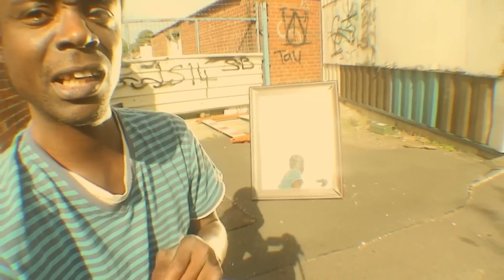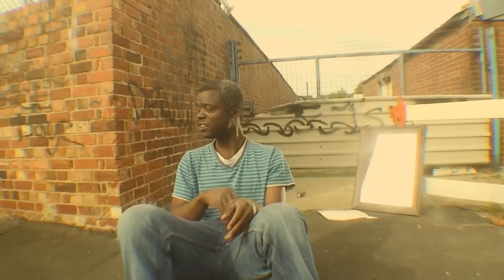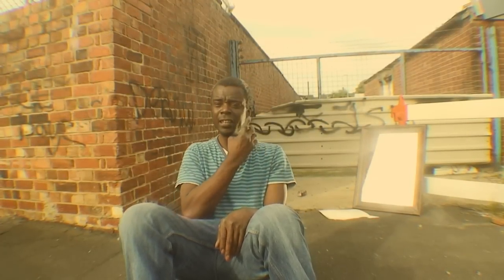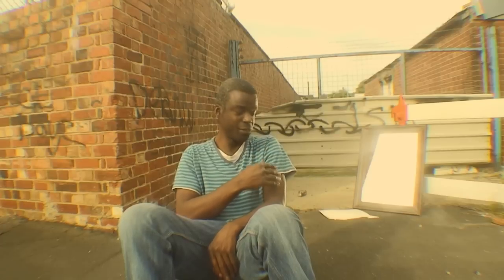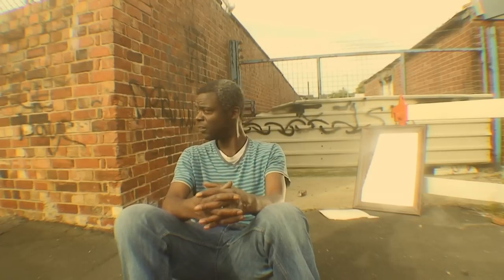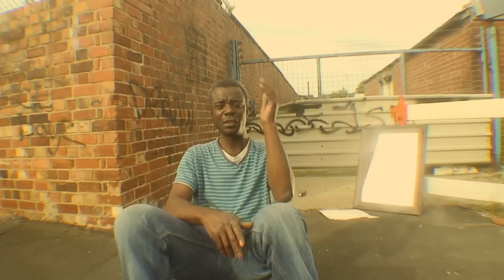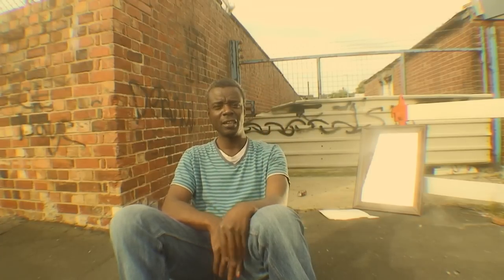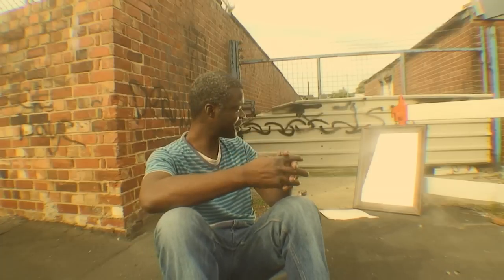Photography lighting How to create a classic hollywood lighting effect on the cheap!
Photography lighting. In this photography tutorial video I show you how to create a classic hollywood film lighting effect used in TV commercials, music video shoots, fashion shoots, location filming,

movie  making and Just about every kind of lights camera action set up you can think of at no cost to your prodution budget costs...

(as long as you have this item in your house), in fact not ownly do you see this being used in all of the above type of shoots this way is often the prefered way.